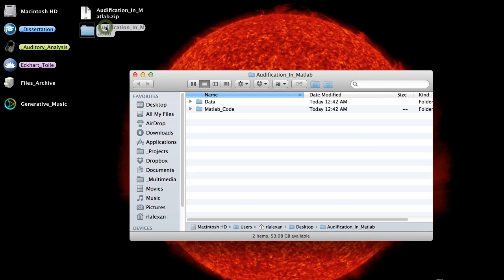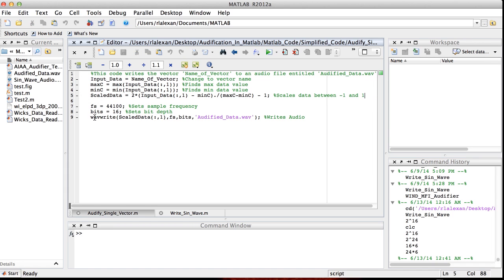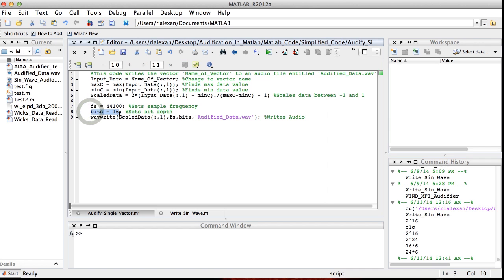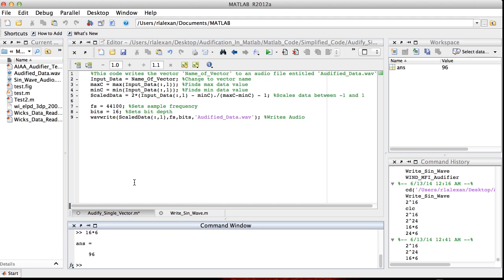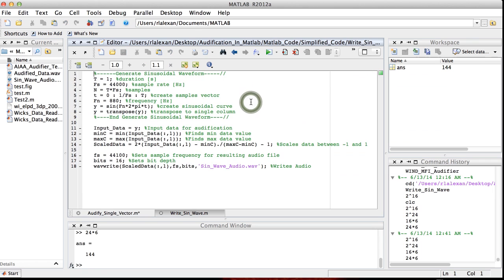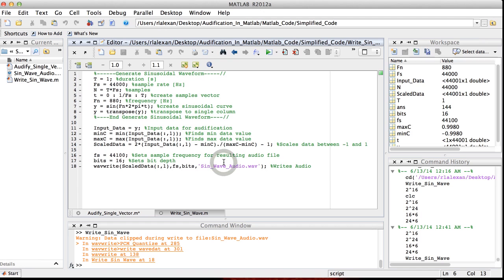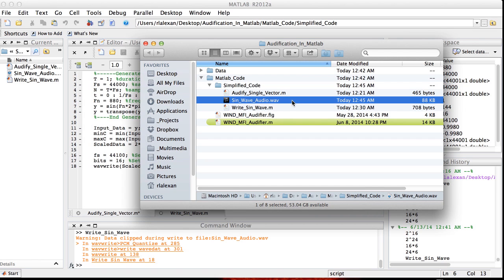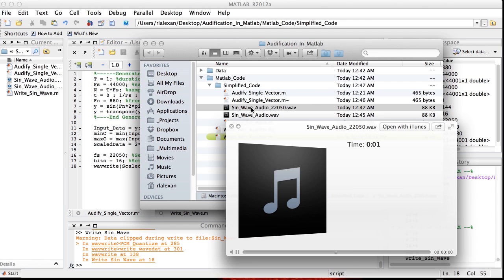Writing Audio in Matlab